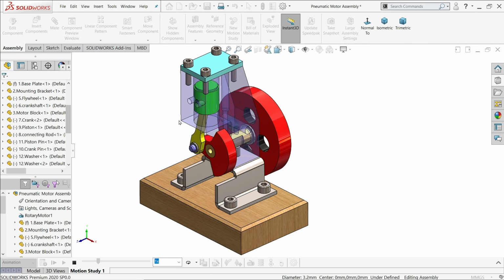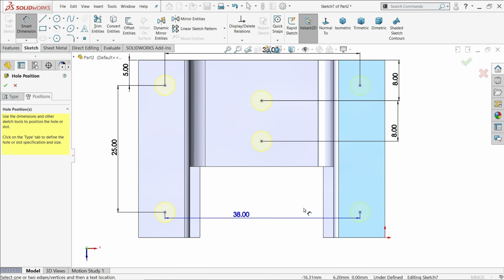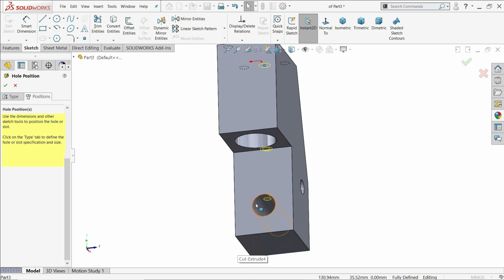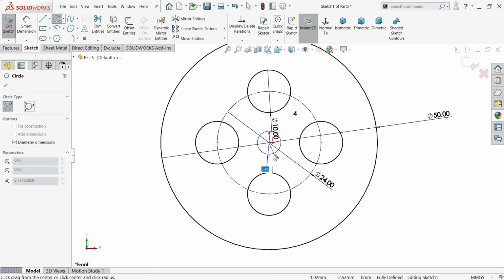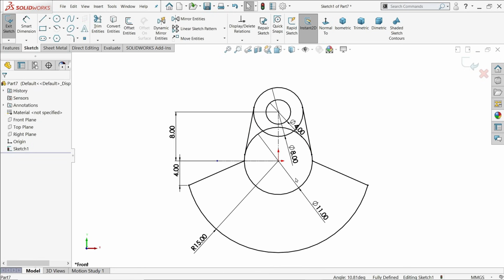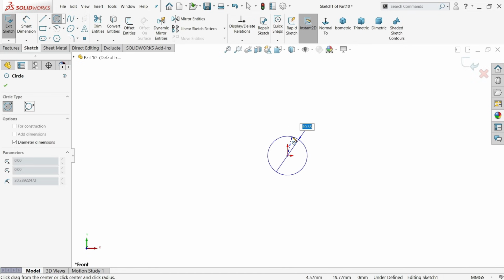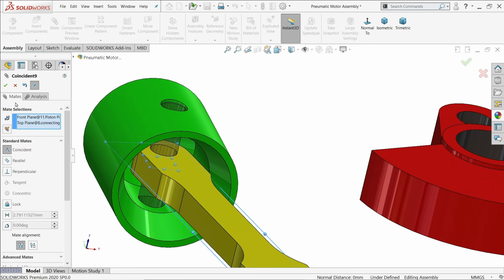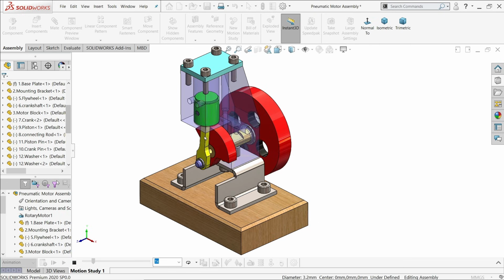Pneumatic Motor (Air motor) Assembly in SolidWorks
we will learn below features in solidworks Parts.
1.Extruded Boss/Base
2.Revolved Boss/Base
3.Extruded Cut
4.Mirror
5.Fillet
6.Cosmetic thread
7.Sheet metal Base flange
8.Hole Wizard
9.Chamfer
we will learn below features in solidworks Assembly.
1.Insert Components in Assembly
2.Cocentric mate
3.Coincident Mate
3.width Mate
4.Copy with mate
5.Design Library-Bolt
6.Motion Manager